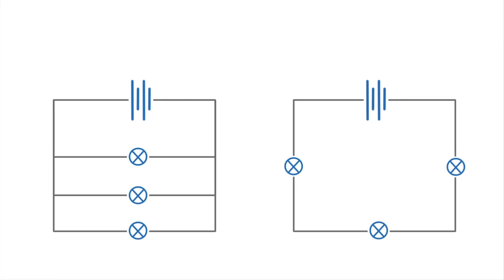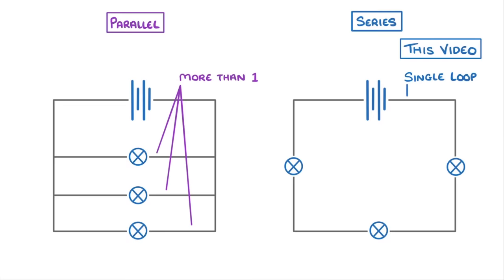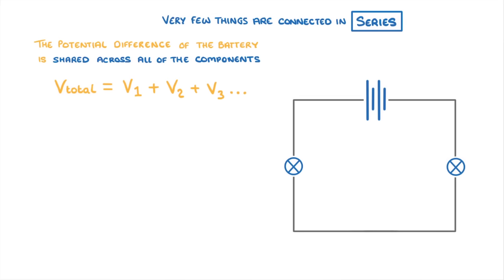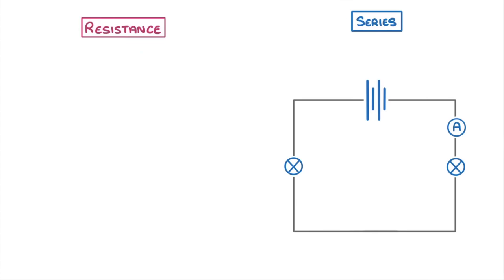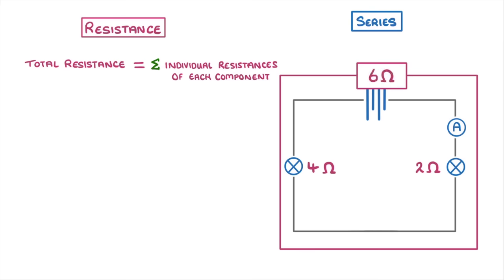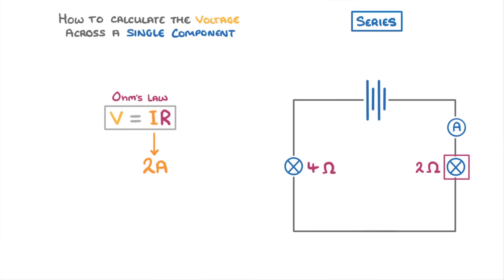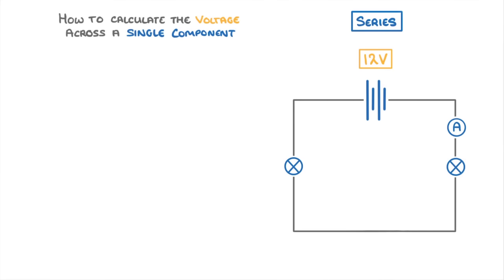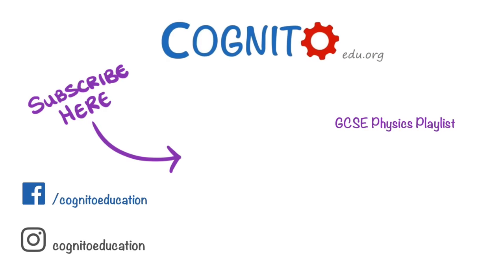GCSE Physics - Series Circuits #17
This video covers:
- The difference between series and parallel circuits
- How current, voltage and resistance are shared in series circuits
- Example calculations